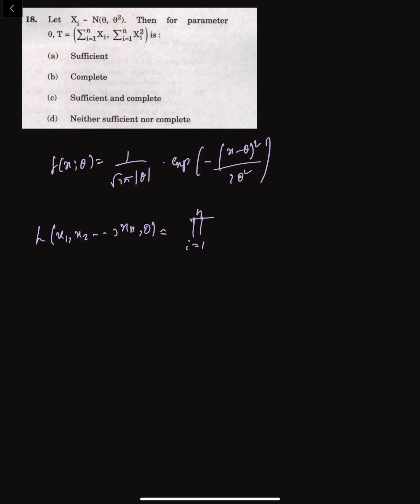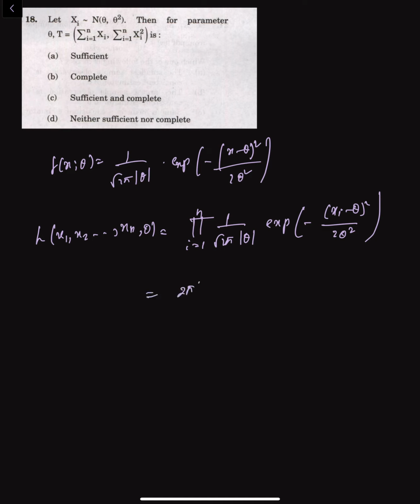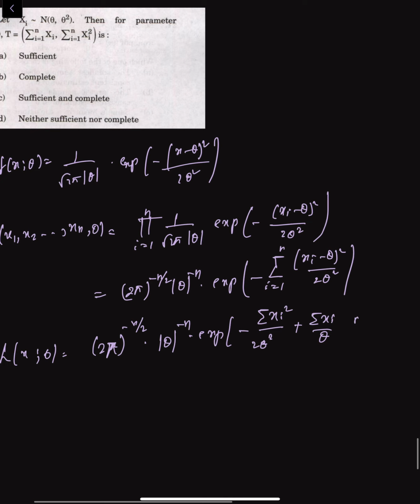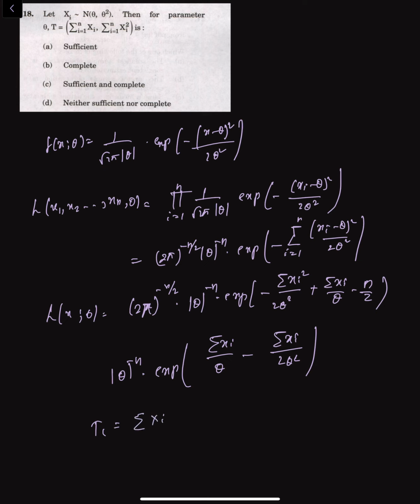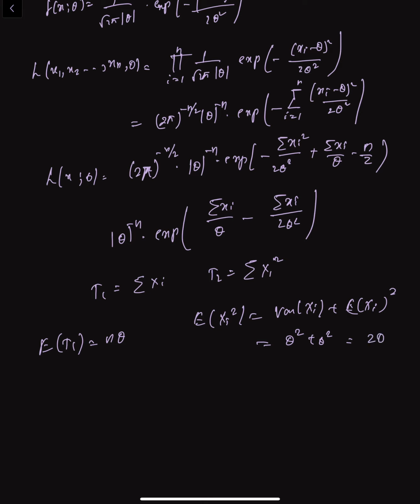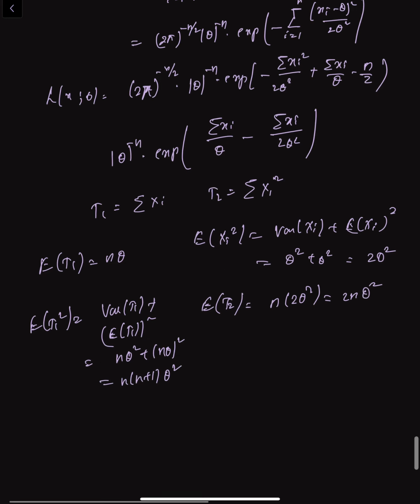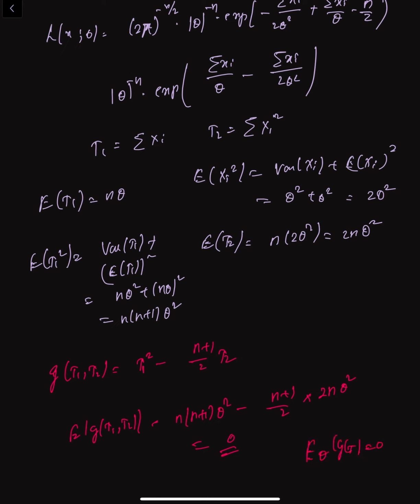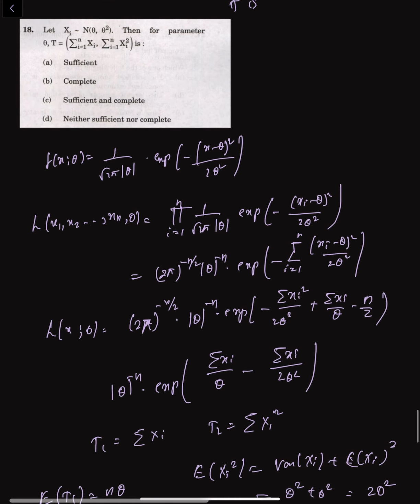Sufficiency Without Completeness: A Counterexample with Normal | UPSC ISS 2025 Paper-2 | Problem 18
This video shows that the statistic
T = (T_1, T_2) \quad \text{where} \quad T_1 = \sum X_i \quad \text{and} \quad T_2 = \sum X_i^2,
is sufficient but not complete for parameters of a normal distribution with mean \(\theta\) and variance \(\theta^2\). By constructing a function \(Z(T_1, T_2)\) whose expectation is zero for all \(\theta\) but is not almost surely zero, it demonstrates that \(T\) fails completeness. A clear example separating sufficiency and completeness concepts.